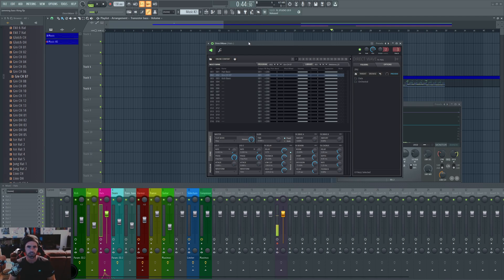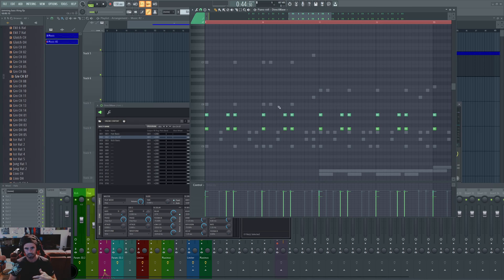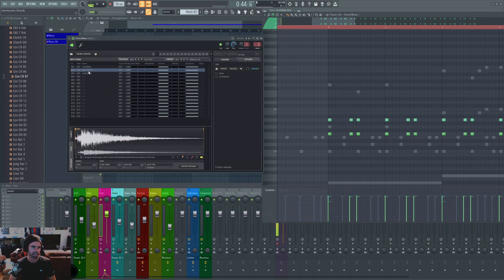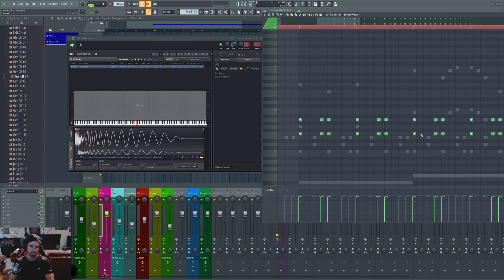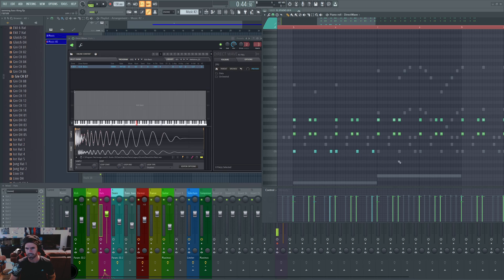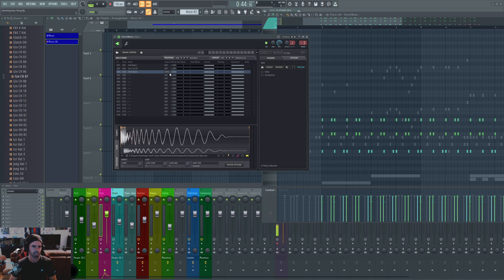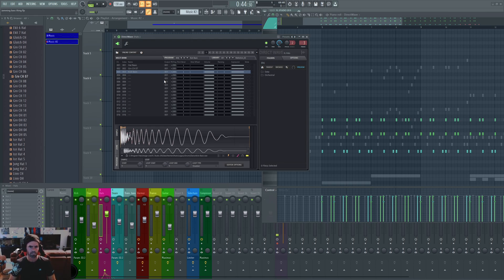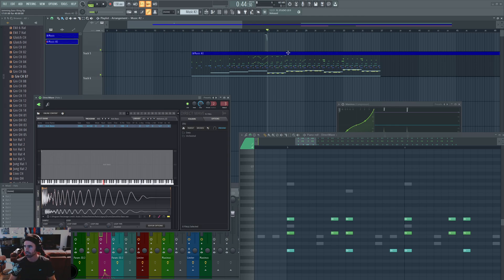Midi and audio output mapping in one pattern clip with DirectWave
I go over midi and output mapping and uses of samples in Directwave.